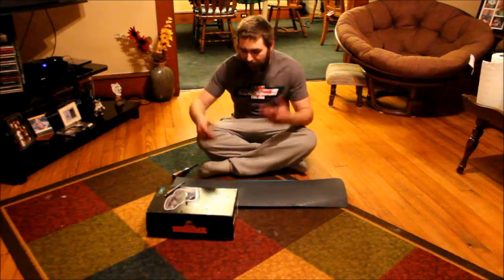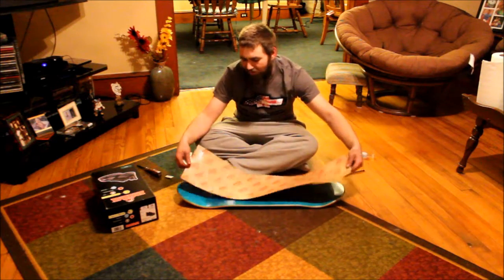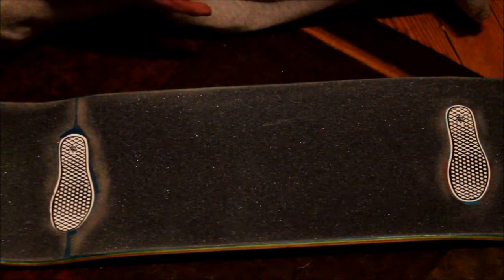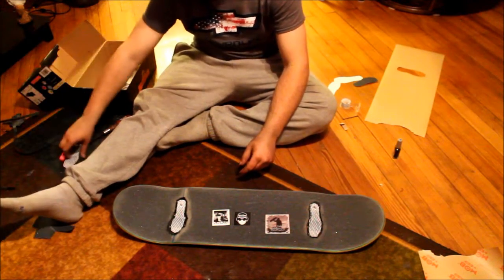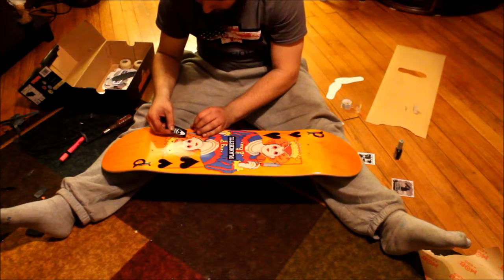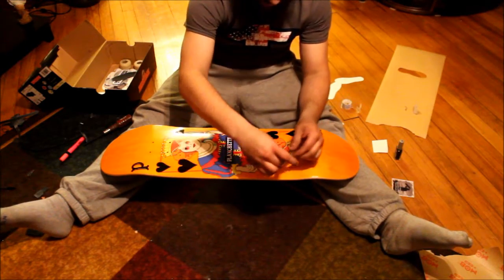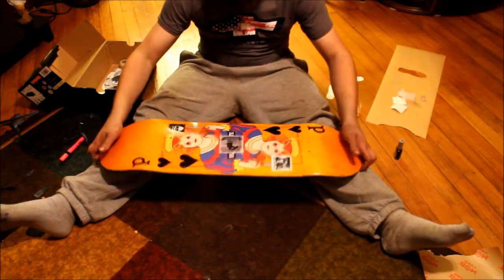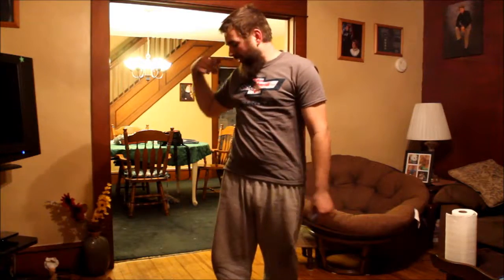Planchette Griptape Art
This is a little boring sorry guys hungry and tired. Have a great day or night dudes.